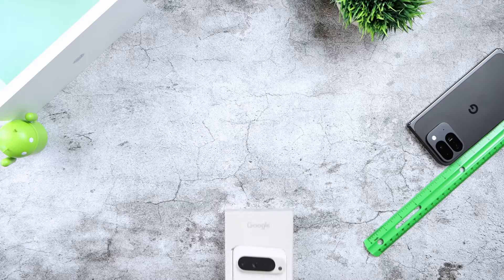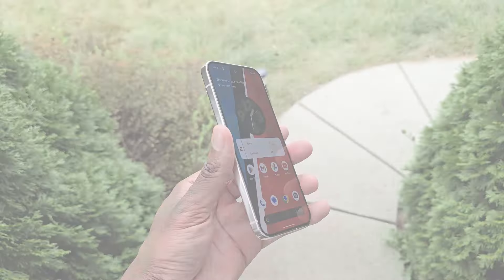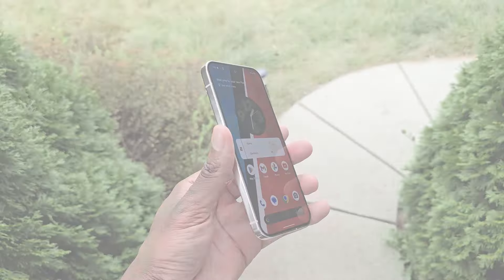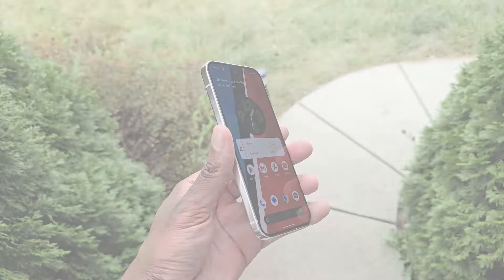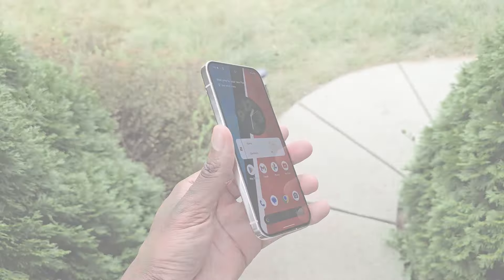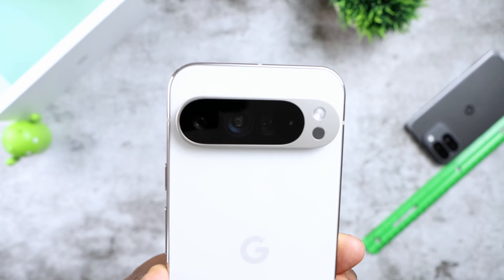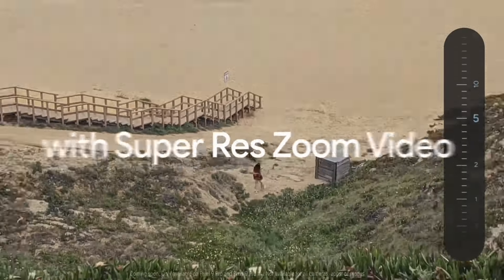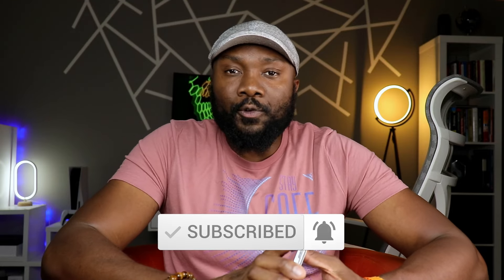Pixel 9 PRO XL | You Won't Believe These Reasons 🤦‍♂️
In this video we take a look at Google's all new Pixel 9 Pro XL. Over the past couple of weeks, this phone has been the talk of the tech community, and with reasons. The new Pixel 9 Pro XL is on its way to become one of 2024's best phone and top contender in the flagship smartphone category. Google's loaded this new phone with a number of top level features that will make you rethink what the best phone should be. That said, this ascension is not flawless; the Pixel 9 pro xl here does have its share of issues that we address in this video. They are not necessarily issues - there are more like compromises that one must decide whether to live with.